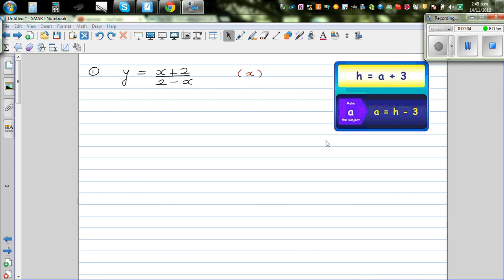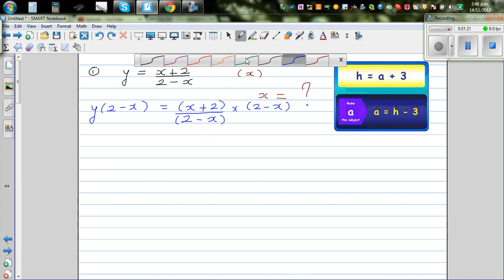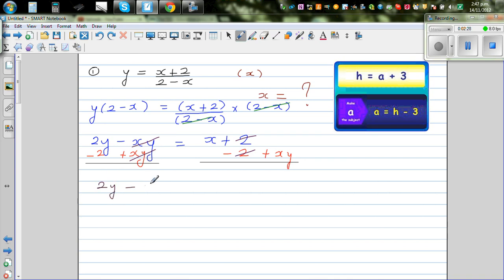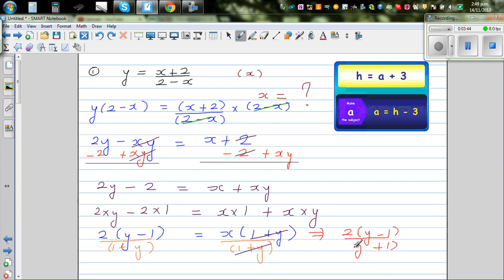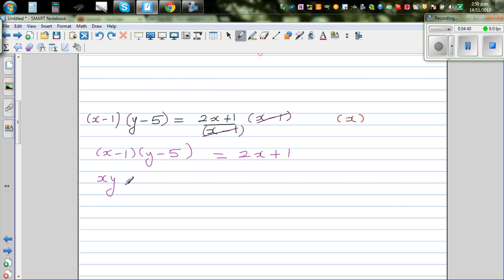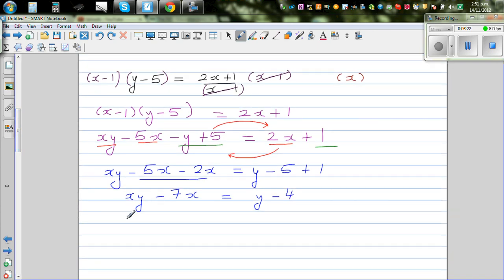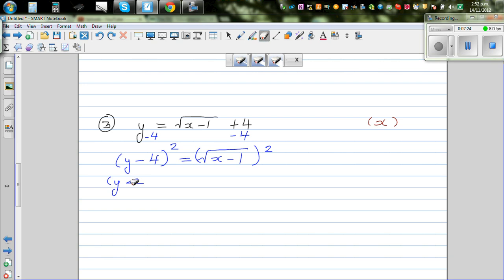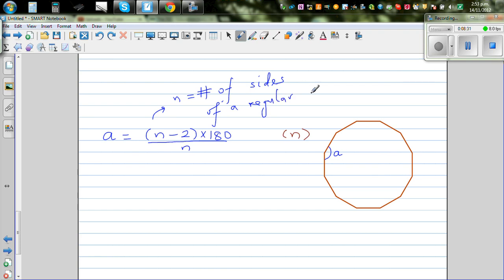Making subject of a formula